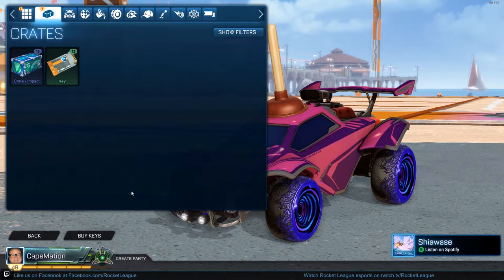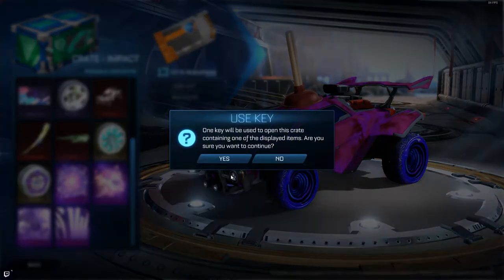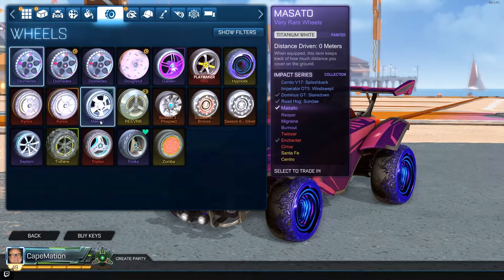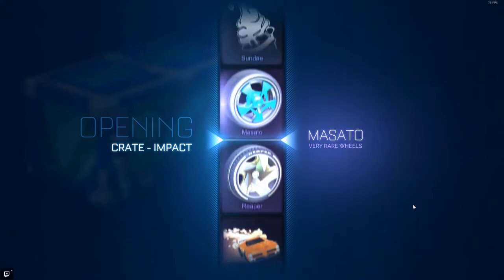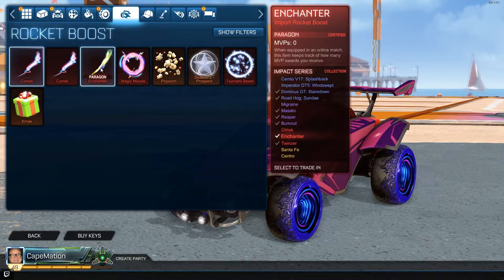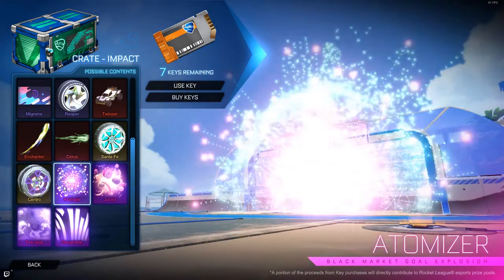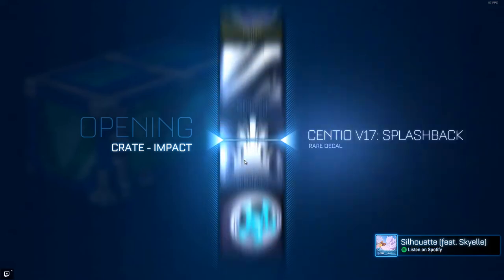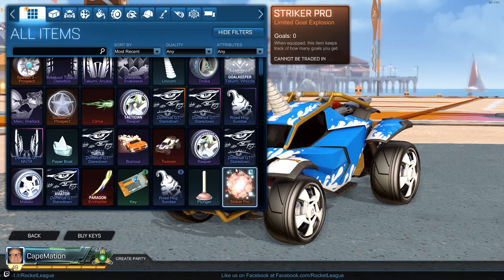OPENING 15 IMPACT CRATES!!!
Join me as I open 15 of the new impact crates.